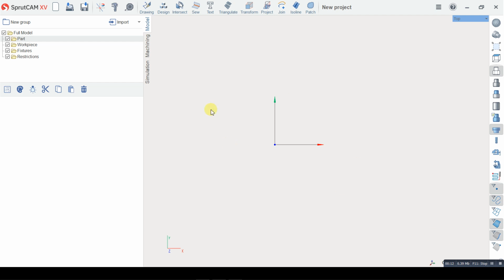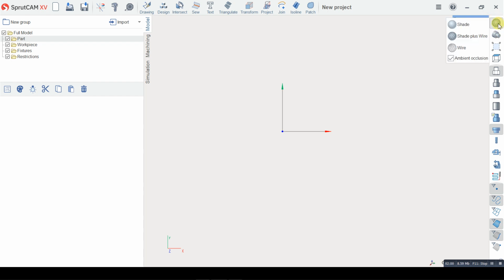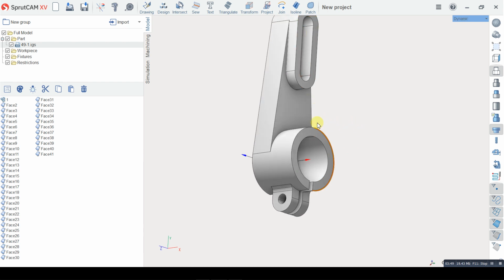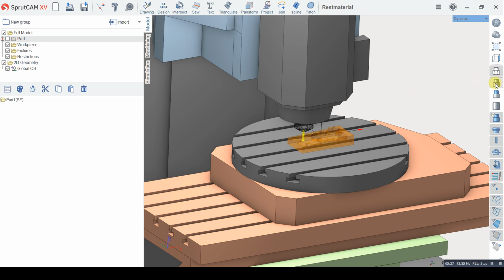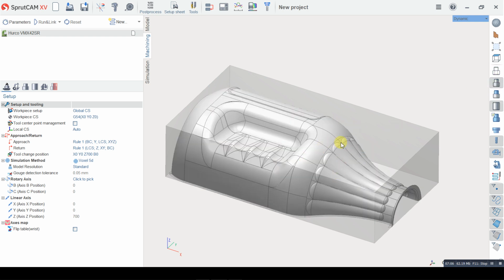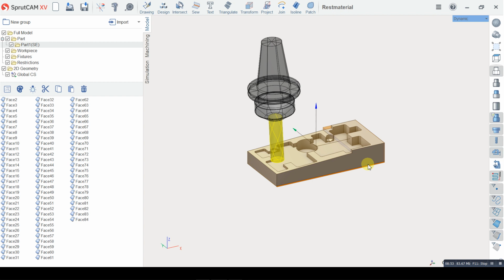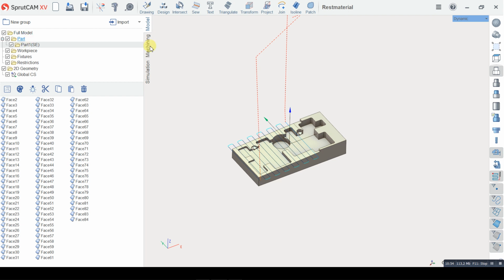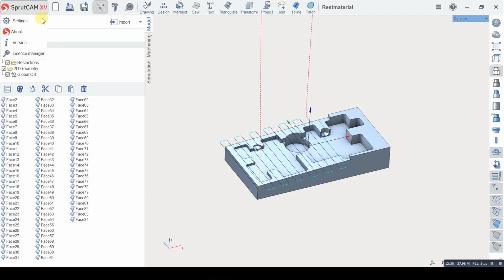BTS4164_Project_intro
Only for Class BTS4164